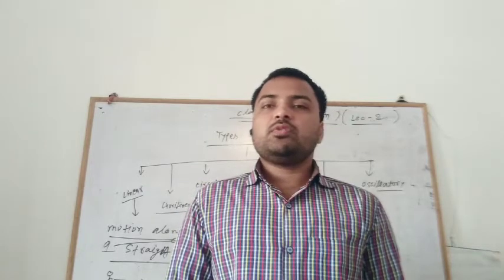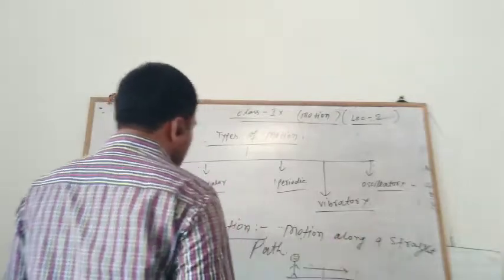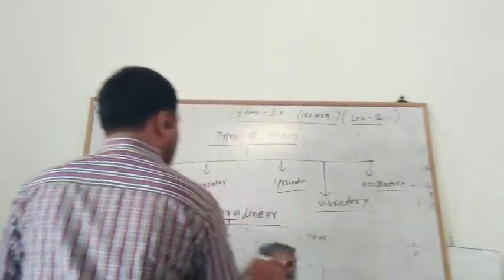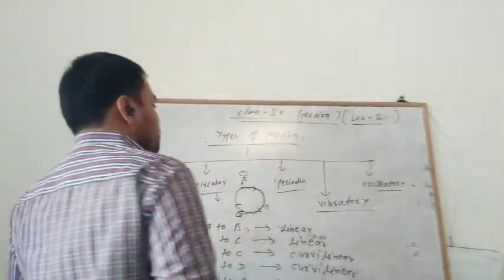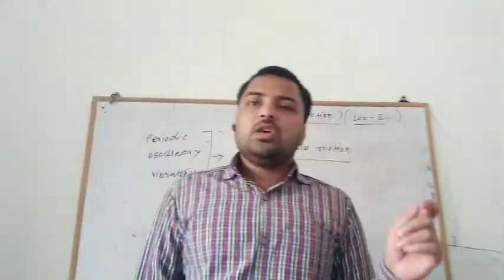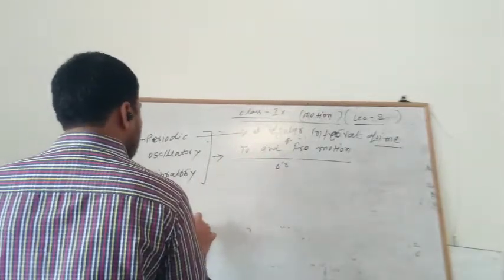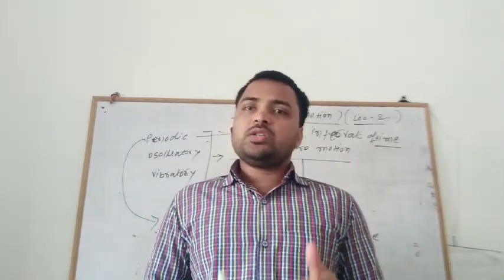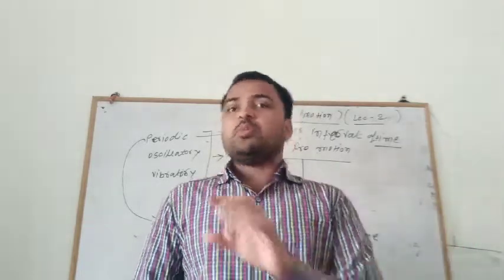motion Lec 2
This lecture explains different type of motion and it's different concepts